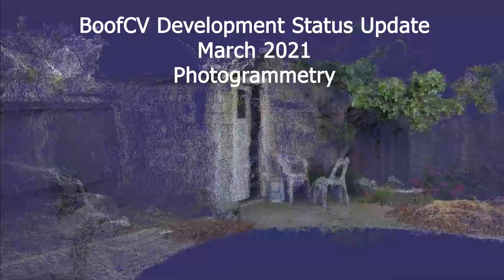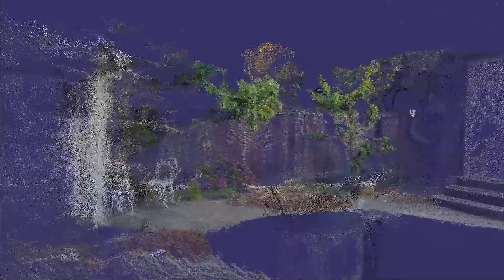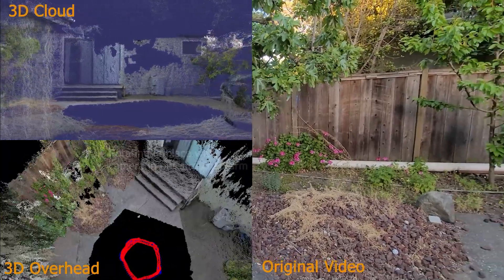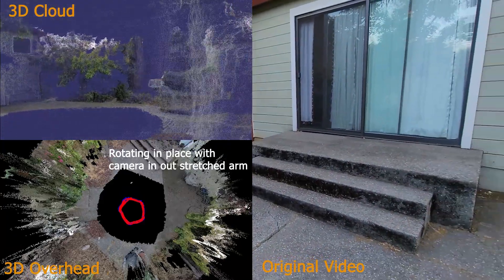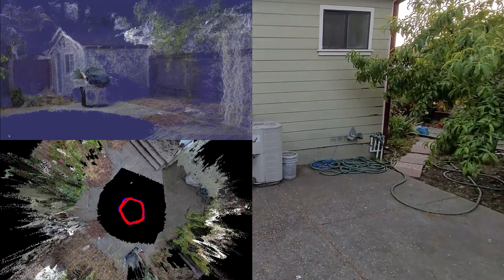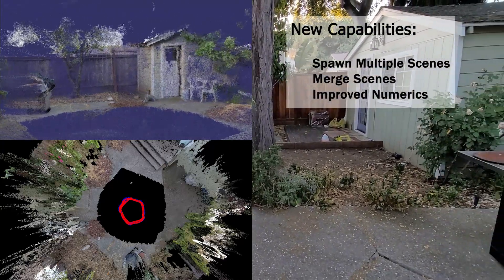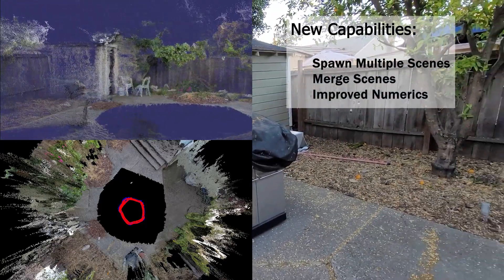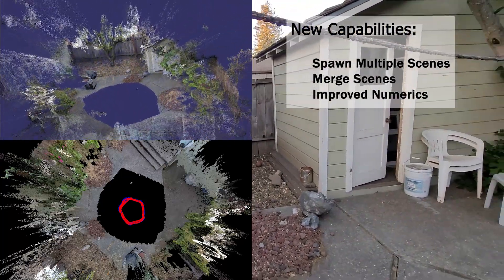2021 May Photogrammetry Update: Better Stability in Larger Scenes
Video showing off recent improvements in BoofCV's photogrammetry in a challenging situation. Recently added the ability to spawn multiple hypothetical scenes which are then merged together based on their performance. This will enable expansion into even larger scenarios and required lots of little stability related improvements.